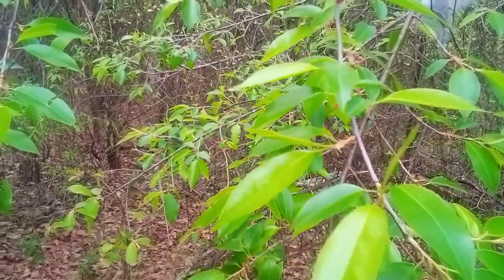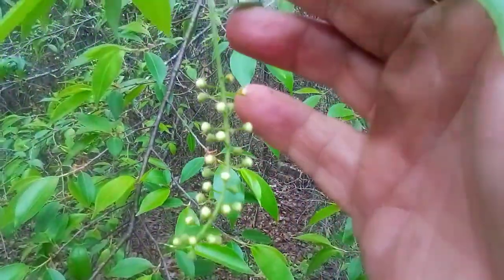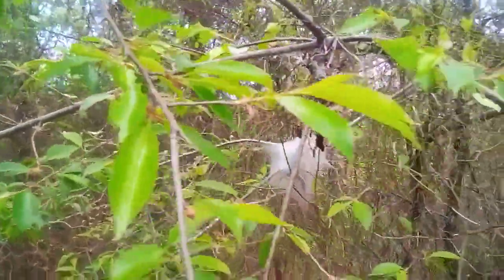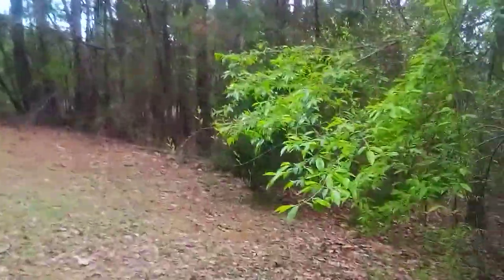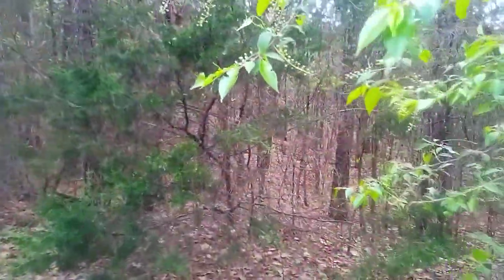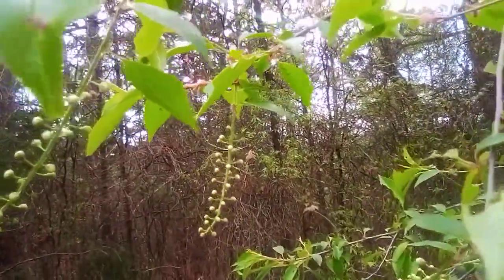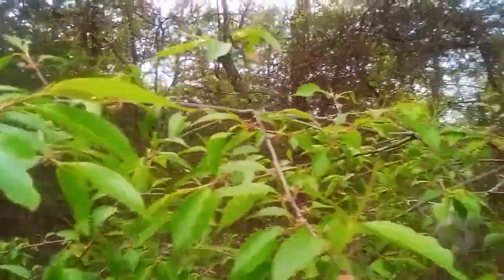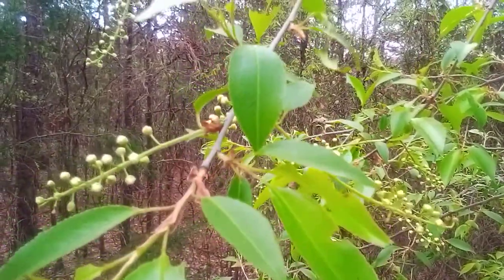Wild Black Cherry (Prunus serotina)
The bark is used to make medicine. Wild cherry is used for colds, whooping cough, bronchitis and other lung problems; diarrhea; gout; digestive disorders; pain; and cancer. It is also used in cough syrups because of its sedative, expectorant, drying, and cough-suppressing effects